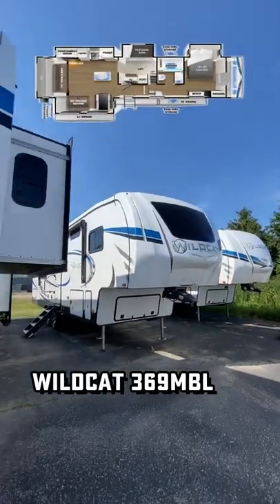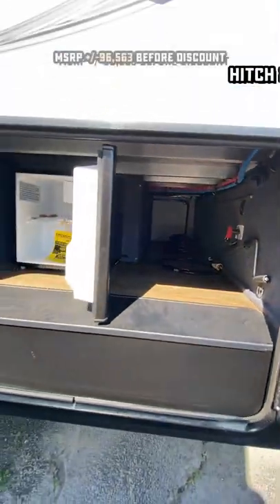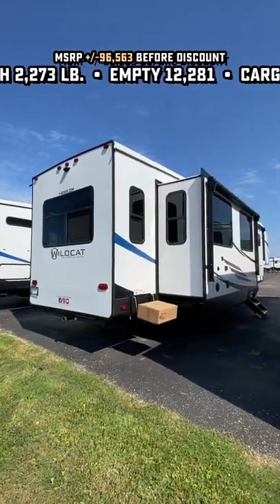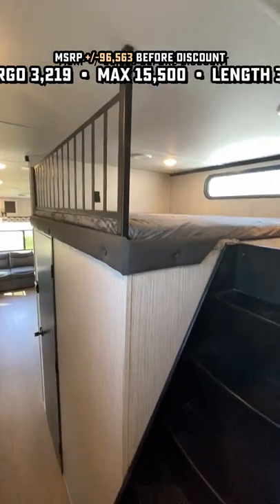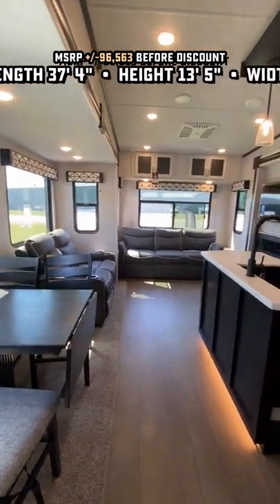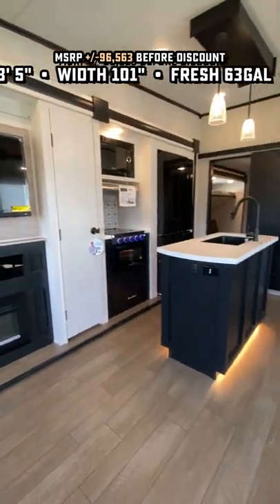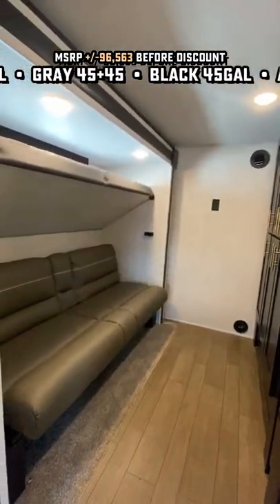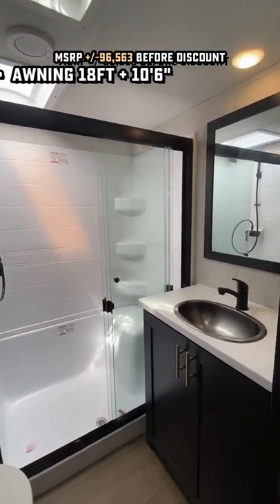Loft with STAIRS • No Ladder!! 2022 Wildcat 369MBL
2022 Forest River Wildcat Fifth Wheels including the 369MBL, 333RLBS, 302BH, and 260RD Models!

It's been several years since I had the opportunity to go thru a new Wildcat fifth wheel by Forest River and WOW has a lot changed! These remind now of something like an Arctic Wolf fifth wheel in which they're doing a great job of including many of the REALLY "big hitter" features without all of the "fluff stuff" that adds extra weight and cost you may not want!

In this video we take a DEEP dive into the Wildcat 369MBL. Then, you'll get to enjoy some fast walk-thru tours of three other Wildcat models. In all you'll see two with bunks and two with out & two with bed slides & two without. I thought this would give you an excellent cross-section of what Wildcat offers you and your household. Let me know what you think of the new breed of 'Cats here at Bish's RV!

Wildcat 369MBL Specs
Max 14,135lbs
Width 8'0"
Fresh 46gal
Gray 66gal
Black 36gal
Awnings 19' & 11'

Wildcat 333RLBS Specs
Width 8'0"
Fresh 46gal
Gray 66gal
Black 36gal

Wildcat 302BH Specs
Width 8'0"
Fresh 46gal
Gray 66gal
Black 36gal
Awning 21'

Wildcat 260RD Specs
Htich 1,660 lb.
Width 8'0"
Fresh 46gal
Gray 36gal
Black 36gal
Awning 20'

00:00 Welcome to Wildcat RVs!
02:18 369MBL Interior
06:02 369MBL Digging Deeper
09:08 369MBL Mid Bunk / Bonus Room
10:13 369MBL Loft/Attic Space
11:19 369MBL Bathroom
12:57 369MBL Bedroom
16:12 Wildcat Exterior in Depth
19:04 Cool Cat Basement
22:05 No Ladder? No Problem!
23:08 333RLBS Fast Flyby
25:58 302BH Fast Flyby
31:37 260RD Fast Flyby
35:11 Subscribe Now for More!